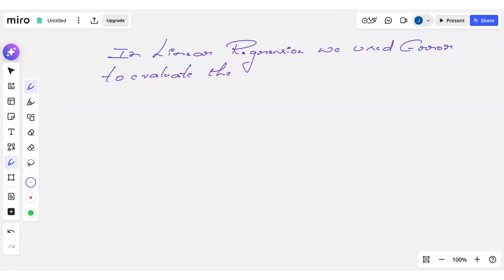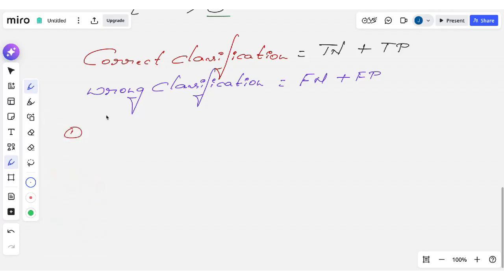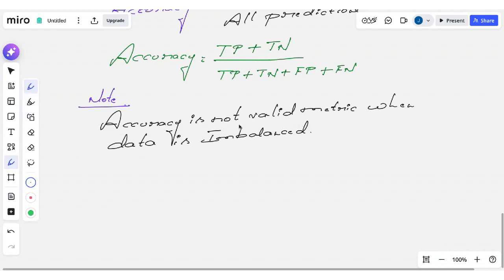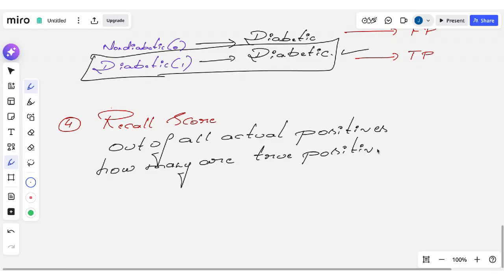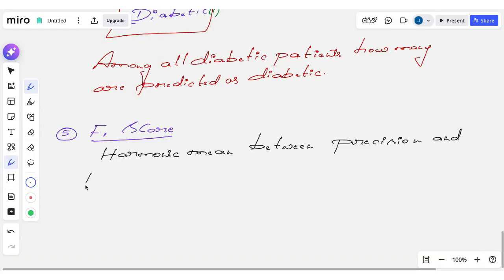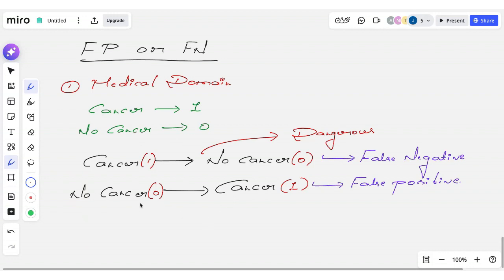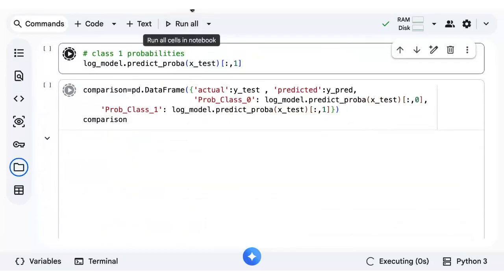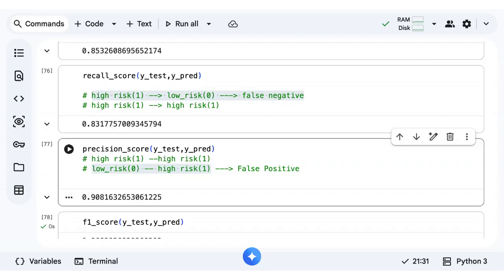Day 12: Logistic Regression Implementation | Outliers, Scaling, Encoding & Model Building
🚀 **Day 12 — Logistic Regression Implementation | Part 2**

In this video, we continue our **Logistic Regression project** and prepare the data for model building.

📌 **Topics Covered:**

* Handling Outliers
* Feature Scaling
* Encoding Categorical Variables
* Preparing Features and Target
* Model Building using Logistic Regression

From **raw data → preprocessing → Logistic Regression model**.

📚 Follow the **Learn Machine Learning Everyday** series to learn Machine Learning step-by-step with practical projects.